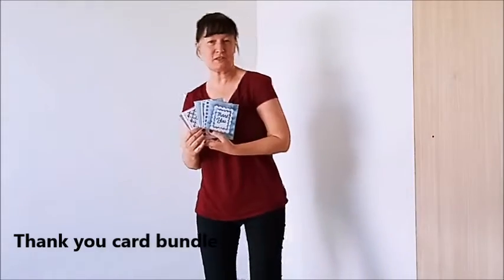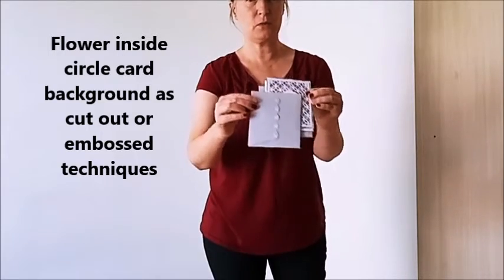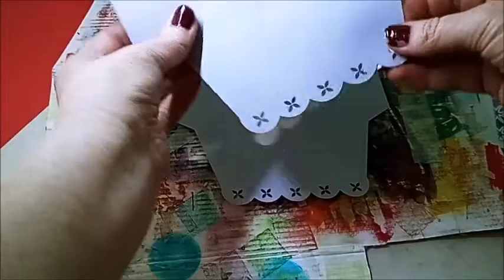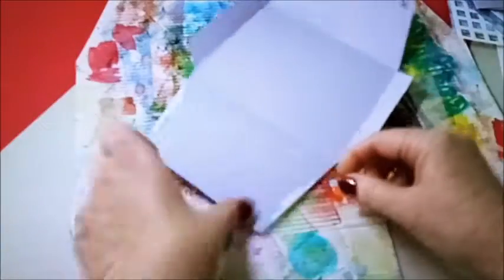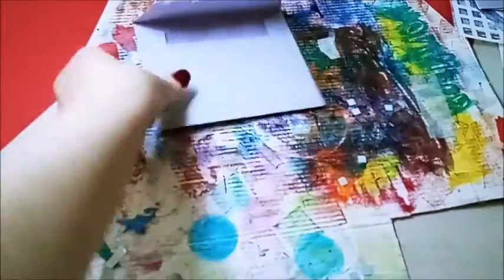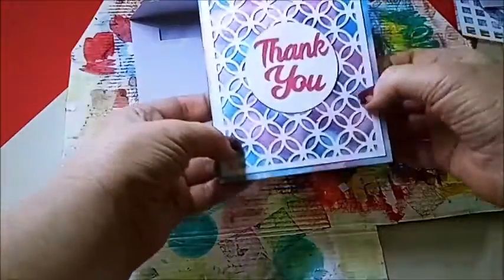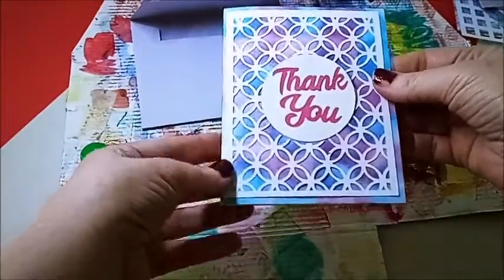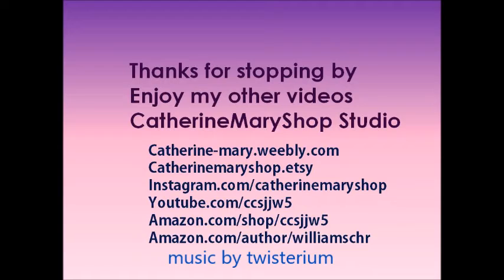SVG Thank you card envelope bundle Desiree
Cricut Tips, Hacks and helpful hints Easy SVG's Box on top of card
CatherineMaryShop is dedicated to sharing Cricut tips, hacks and helpful hints.
You will learn how to import and prepare your new SVG files in Cricut Design Space. Learn how to assemble different fold cards and explosion boxes.Find distress ink techniques.  Uncover heat embossing with Cricut and Ranger’s emboss it pen. Discover the Crayola fine line markers hack with Cricut,  and many more.
Catherinemaryshop Cricut tips, hacks and helpful hints is here for you if you are a crafter and want to know more about ways to make your life easier when using your Cricut and making wonderful creations, you can join me in my journey to help you. I welcome your willingness to be here and highly value your video “likes” and “subscribes” Thank you so much, you are the reason I do what I do. Cathy